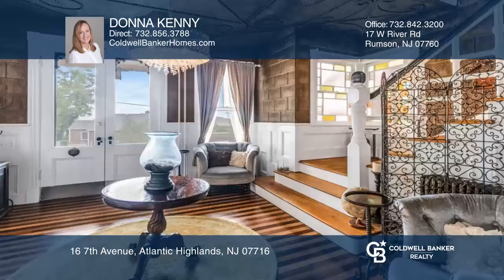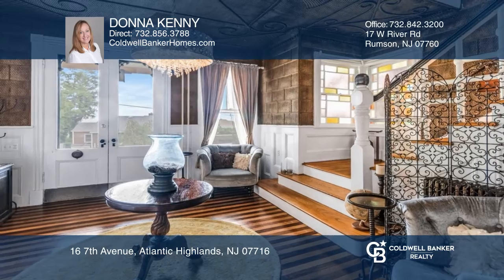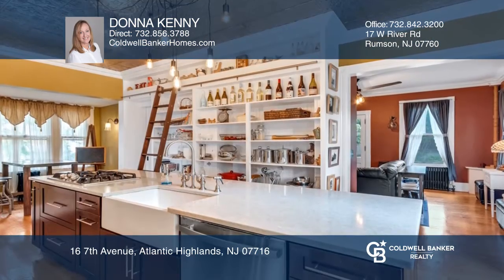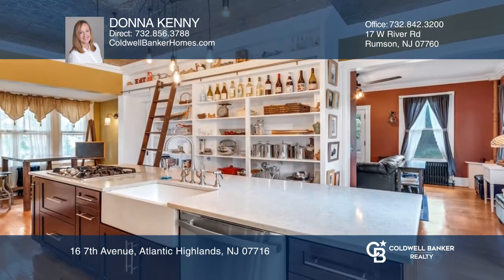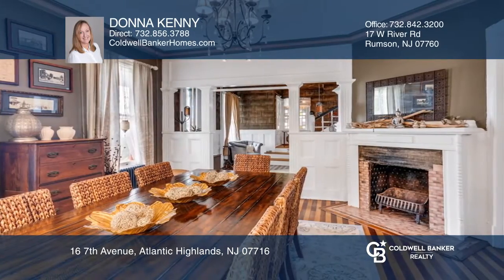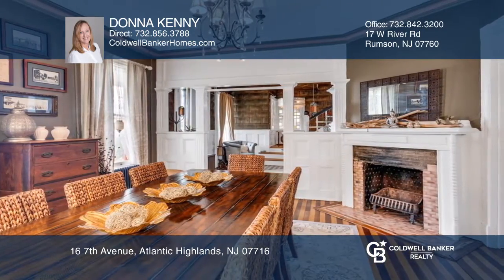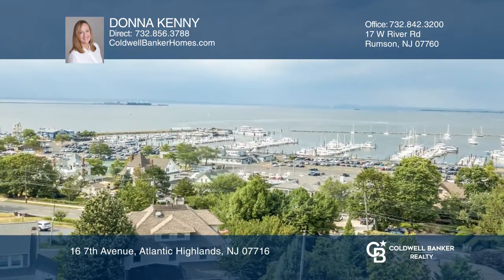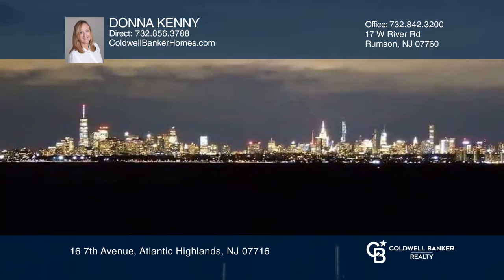16 7th Avenue Atlantic Highlands, NJ | ColdwellBankerHomes.com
16 7th Avenue, Atlantic Highlands, NJ

Elegant hilltop Victorian with stunning views of the bay and NYC skyline! Enter through the double doors to the rattan covered foyer. The foyer leads to the large dining room, both include classic molding, stained glass and pocket doors. The spacious/open kitchen boasts quartz counters, stainless st